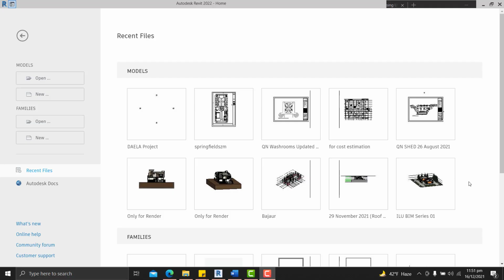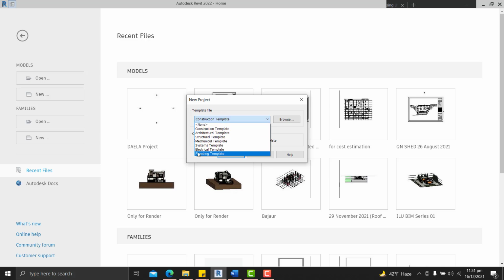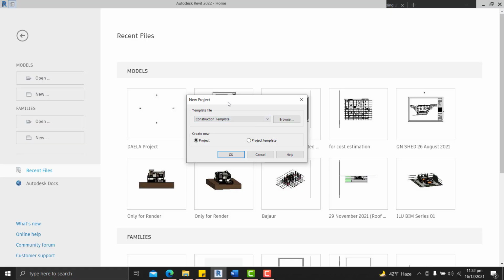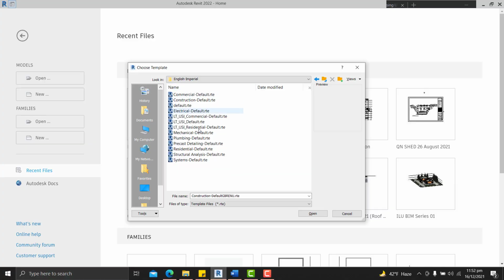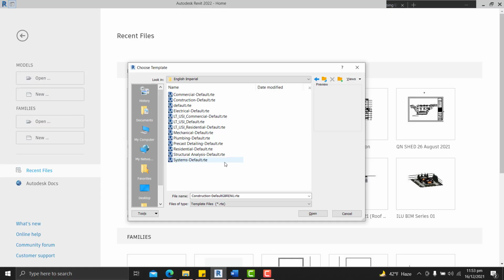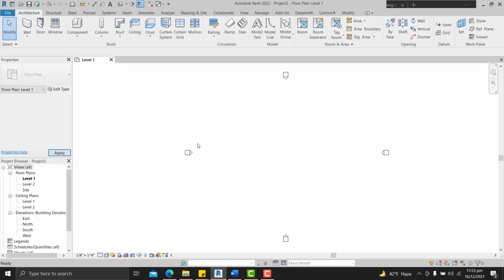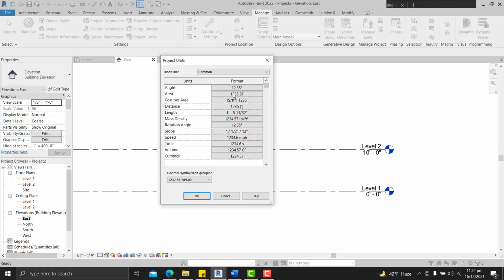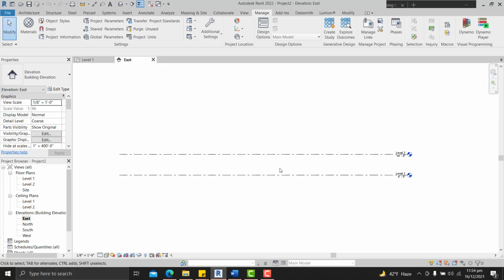04 - Imperial and Metric Templates in Autodesk Revit 2022 | ILU BIM Series